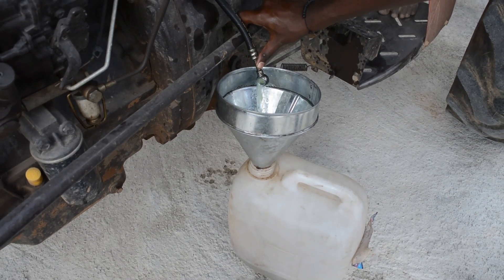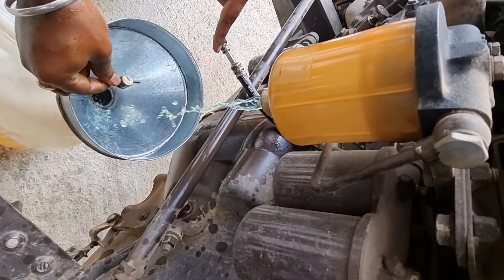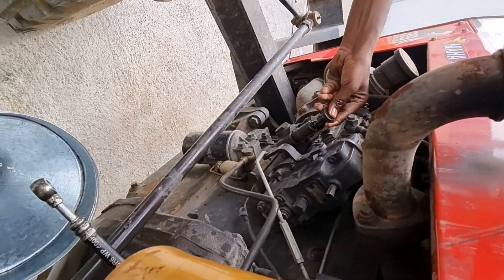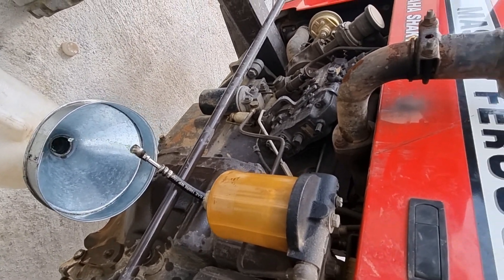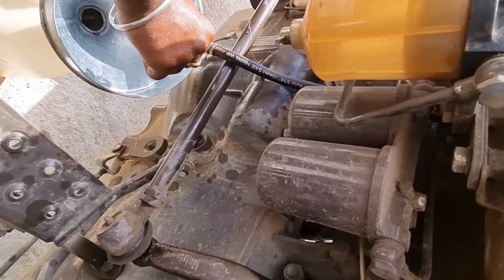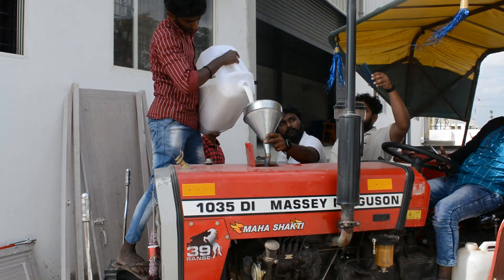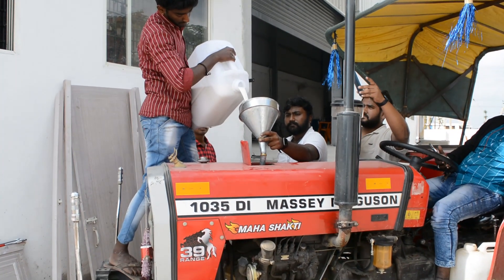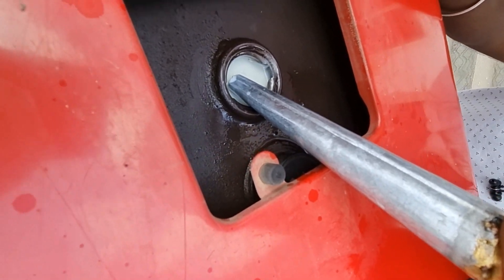Hydro Jal Fuel Demonstration Part 2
Go Green Hydro Jal Fuel is a water-in-diesel (W/D) emulsification of a new innovative advanced fuel, the W/D emulsion fuels (up to 20% to 40% water)  were emulsified.
Go Green Hydro Jal Fuel is an innovative technology we can blend 40% water and 60% fuel in burners, 20% and 80% in automotive engines.
Go Green Hydro Jal Fuel Demonstrated in house R&D agriculture tractor engine,  which is filled with completely GO GREEN Hydro Jal Fuel, DEMONSTRATED  successfully with engine load and performance.
Demonstrated emission test compared to HSD , Go Green Hydro Jal Fuel gives less emission and improved performance.
This is a patent technology from GO GREEN BIO ENERGY INDIA PVT LTD
We have highly sophisticated, automated reactors and equipment's with batch and continues process.
It is very innovative technology, simple and easy to use for  emulsification of water and diesel.
Go Green Hydro Jal Fuel can be used without any Engine modification, which will give the same performance as normal fuel.
Go Green Hydro Jal Fuel may effectively reduce the formation of NOx emission with improved engine torque. A decrease in temperature of the combustion products will lead to a drop in NOx formation.
In Go Green Hydro Jal Fuel by the presence of water the additional force act on the piston top surface due to the pressure exerted by the steam and result in better engine torque and power.
In Go Green Hydro Jal Fuel presence of water also may reduce the rate of formation of soot particles and enhance their burnout characteristics by increasing the concentration of oxidation species.
Go Green Hydro Jal Fuel is a highly stable emulsion of water and fuel with innovative blending technology.
Go Green Hydro Jal Fuel will reduce the conventional fuel cost by 15 to 35% approximately

By joining hands with Go green Bioenergy, your company will be front runners in adopting the latest technology in the industry, and there will be inclusivity of manufacturing, export, financial growth, and exposure to overseas business.
How to do Go Green Hydro Jal Fuel business in a legal way and proper channel?